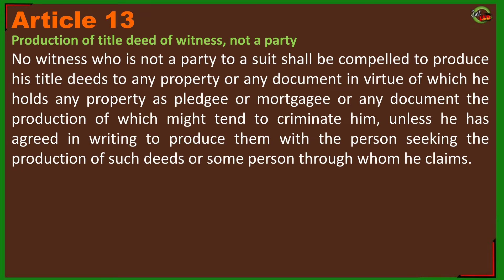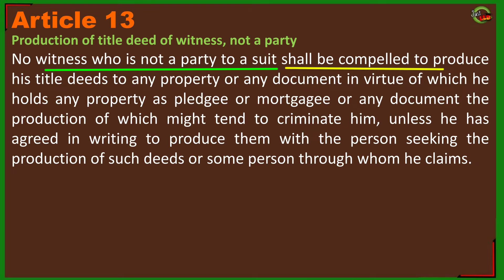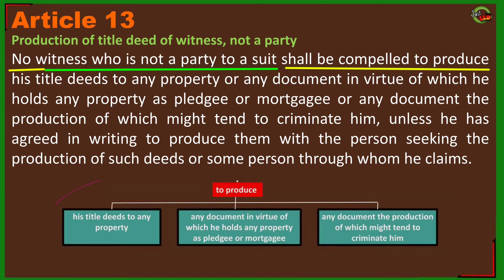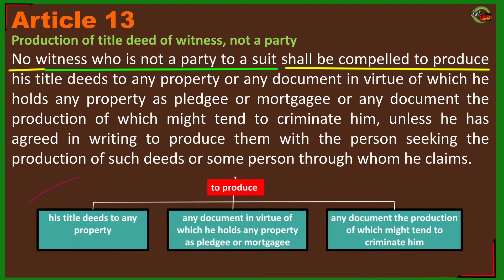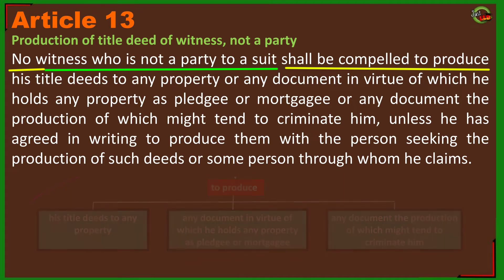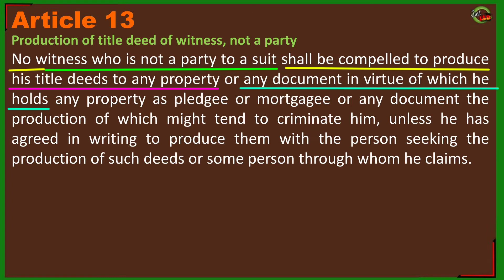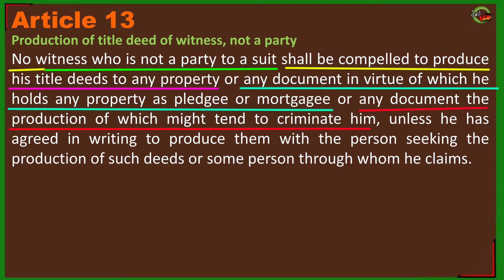Article 13 QSO | production of title deed of witness, not a party |Article 13 Qanun-e-Shahadat Order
this video is part 10 of Privileged Communication